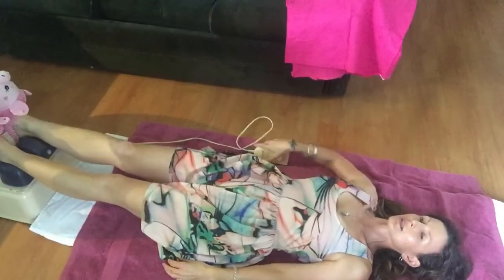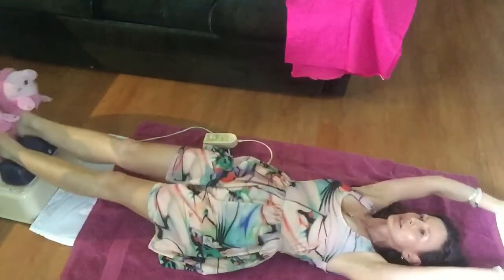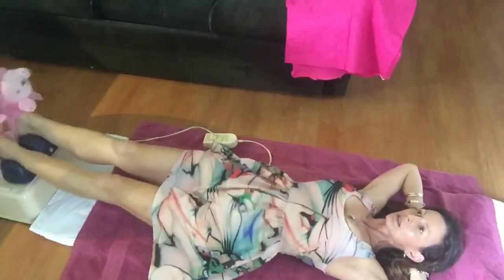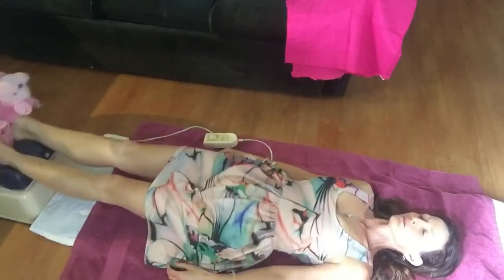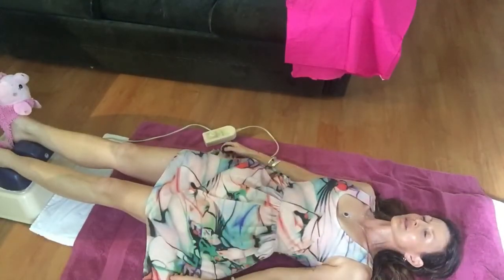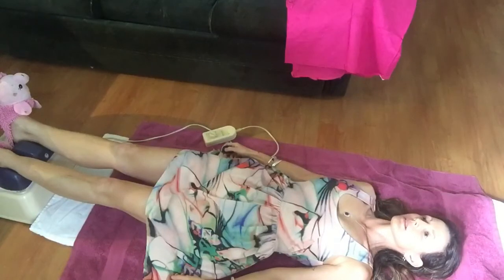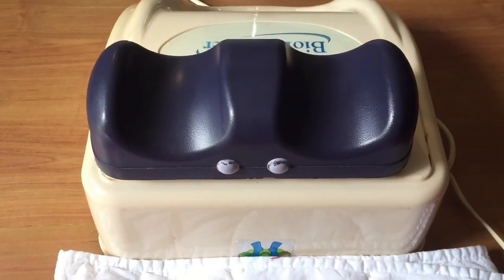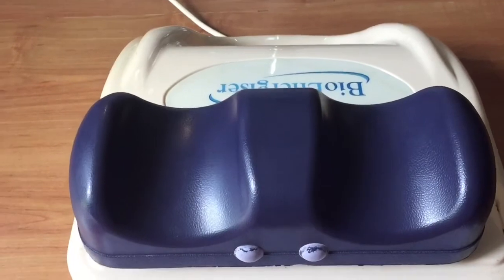Zen Chi Machine Review 💫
Have you ever been on a Zen chi machine ???

I’m on fb :Vegan Duchess 👸